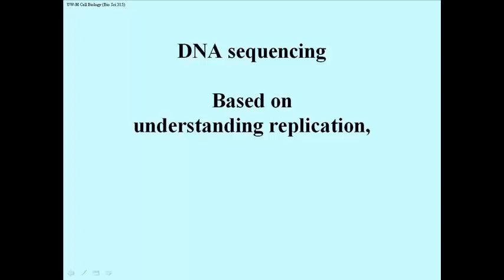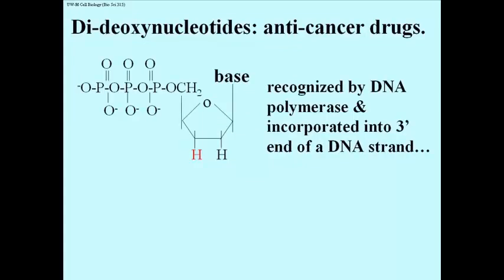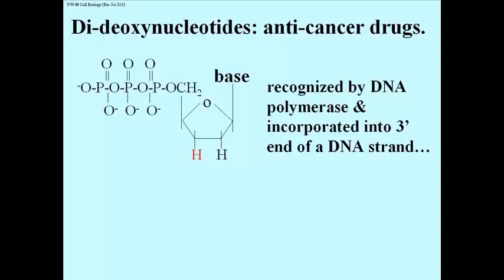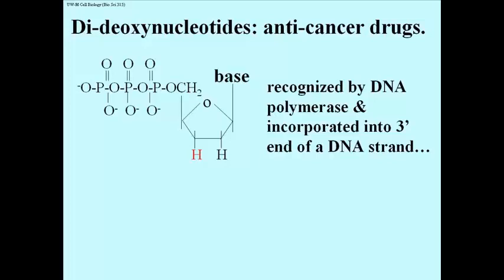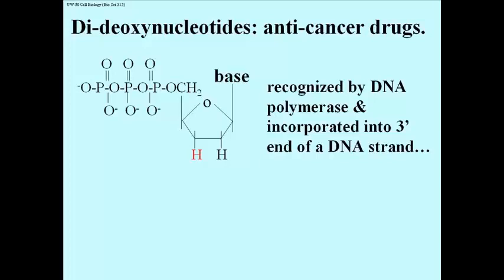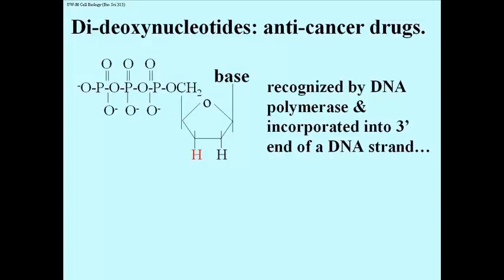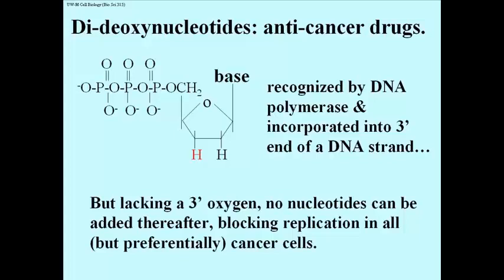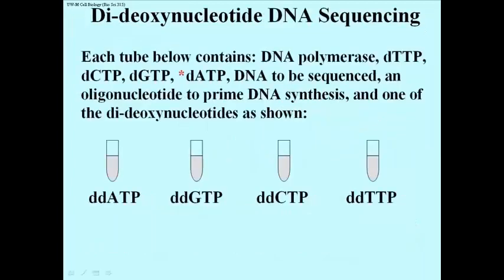266 Treating Cancer with Dideoxynucleosides